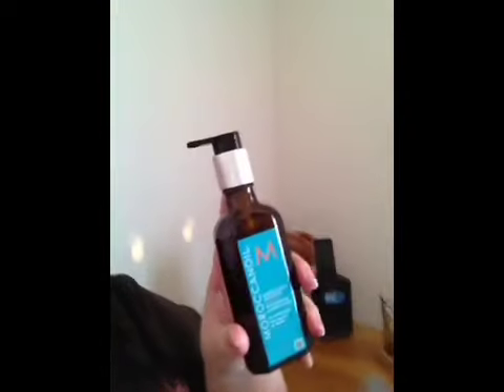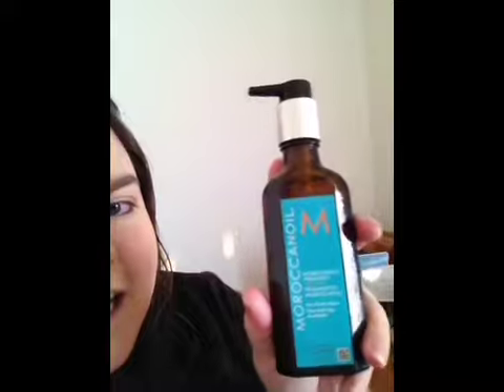Moroccan Oil Review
Moroccan Oil review. Watch to see if I like it or hate it. :)